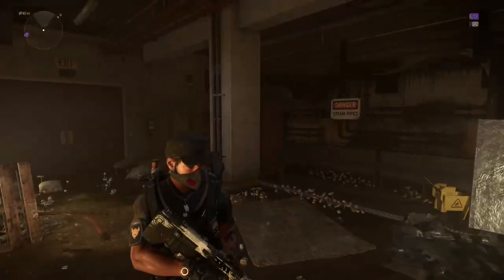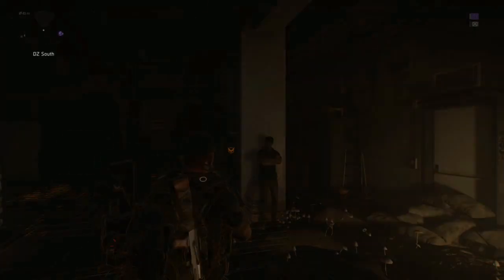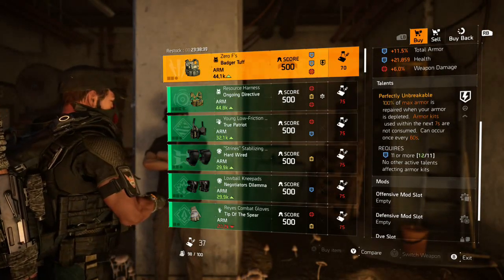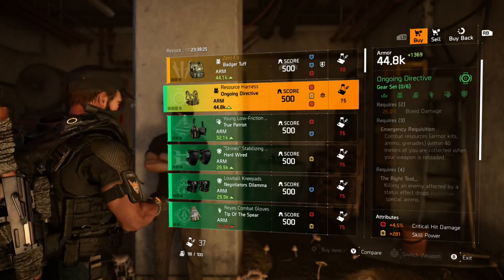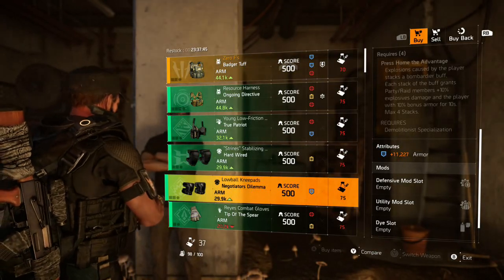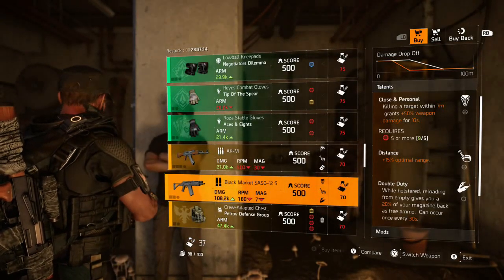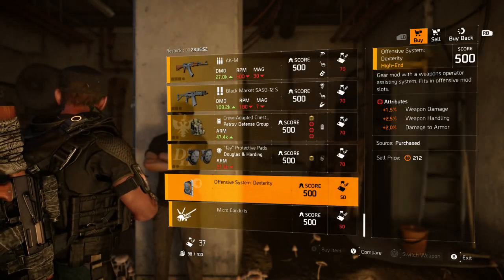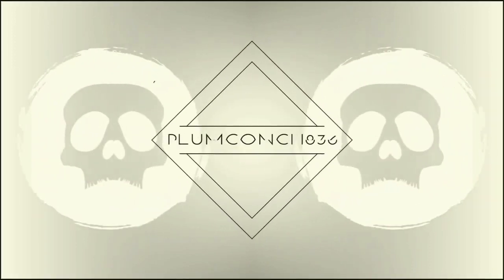The Division 2 - THIEVES DEN VENDOR - ZERO F's - UPDATED see PINNED COMMENT!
Welcome agents!!!

Gear comes and goes quick. So you NEVER miss out!

CHECK OUT this The Division 2 - THIEVES DEN VENDOR - ZERO F's - PERFECTLY UNBREAKABLE CHEST - MUST BUY NAMED ITEM!!

Hump Day Horrors will now be Weekend Warriors. Keep an eye out of this weekly.